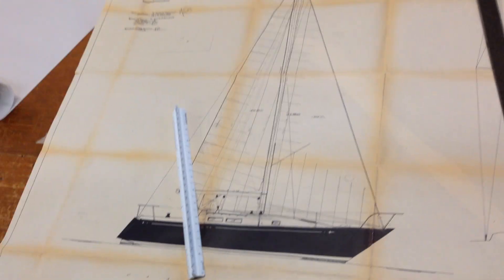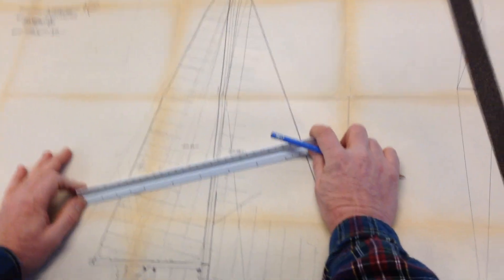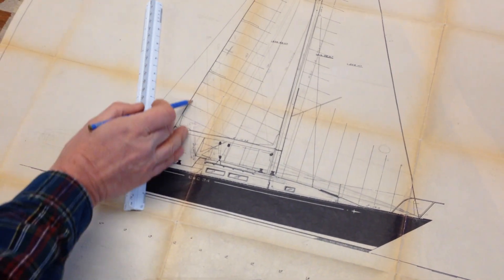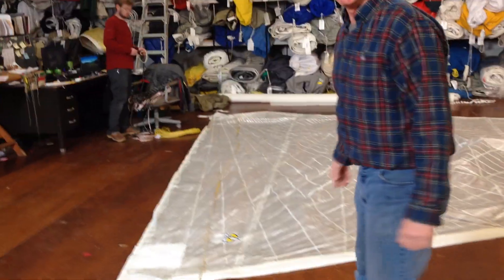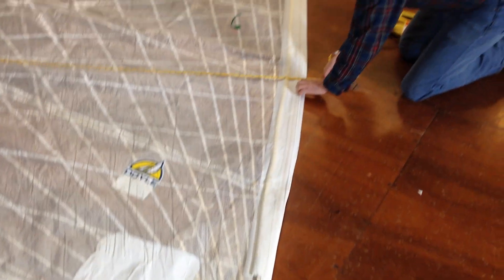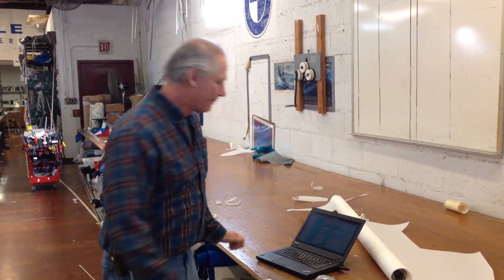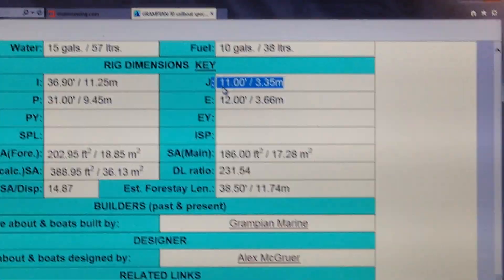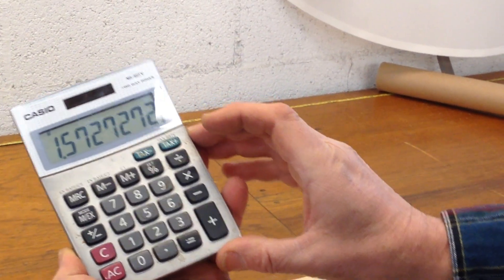Headsail Sizing (what that % thing means)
This video explains headsail sizing, or what that %-thing means. We also explain how to measure your sail so that you can determine the size %.